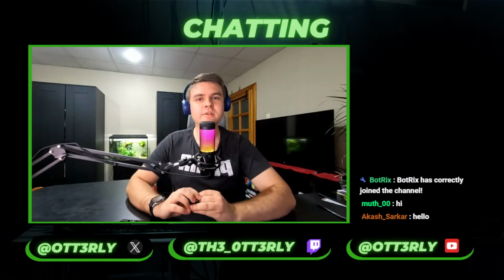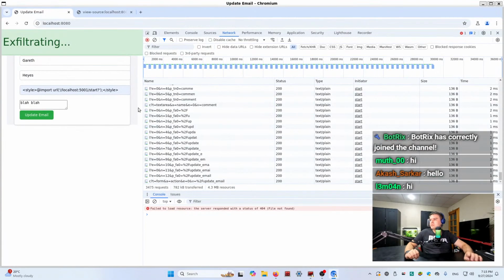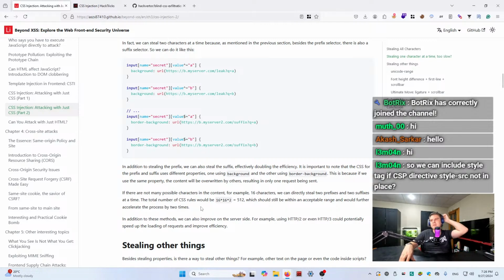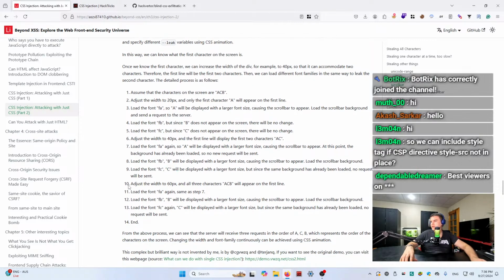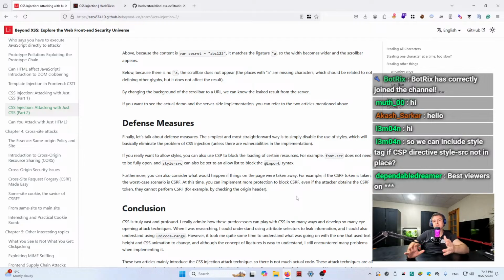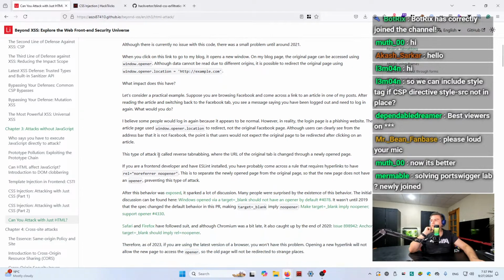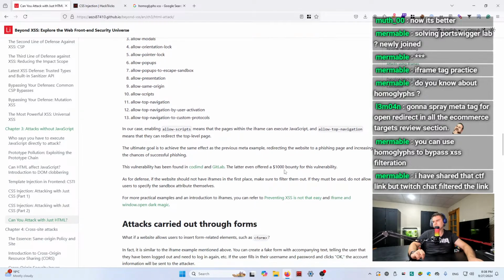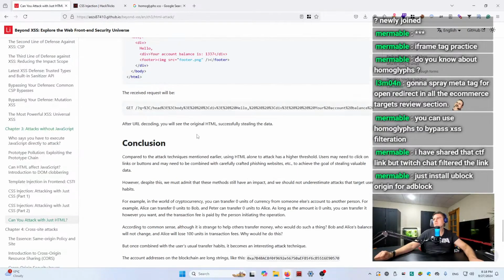BTS Challenge: Final Stream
Back To School challenge - Day 20. Ending challenge with CSS Injection Vulnerability.